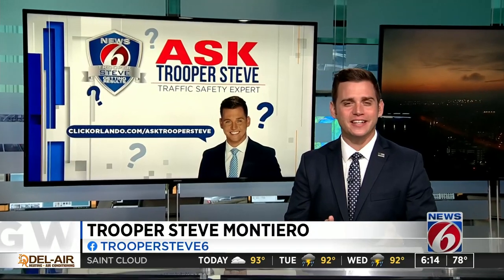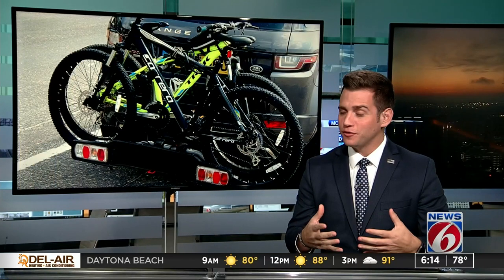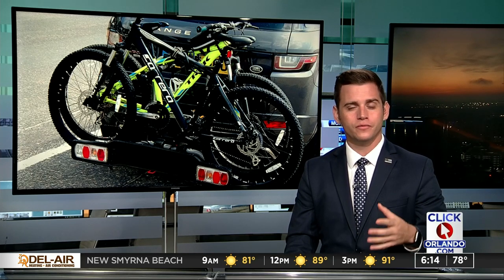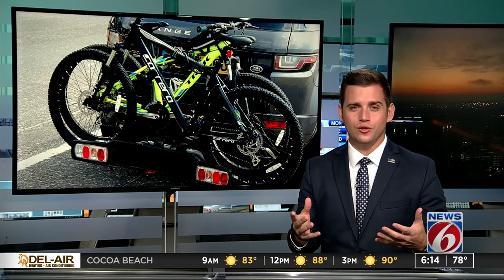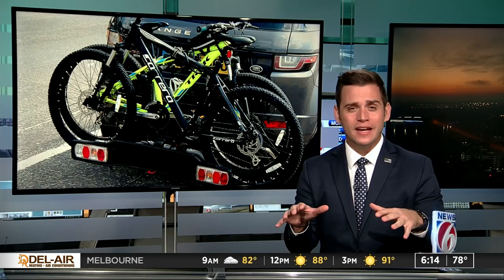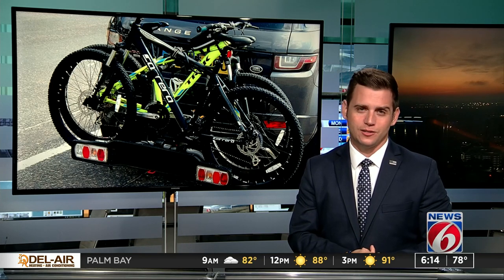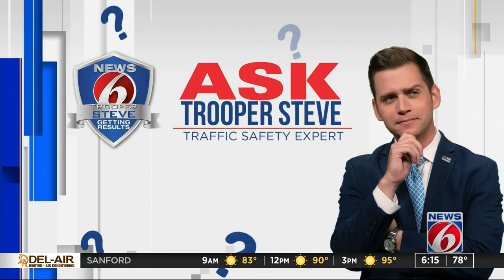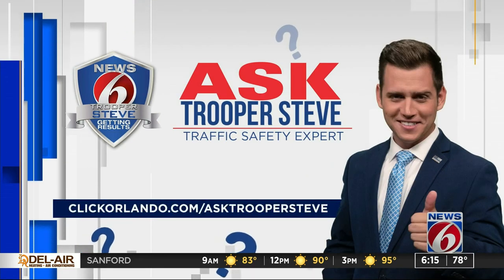Ask Trooper Steve: Here's how to carry a bike on your car